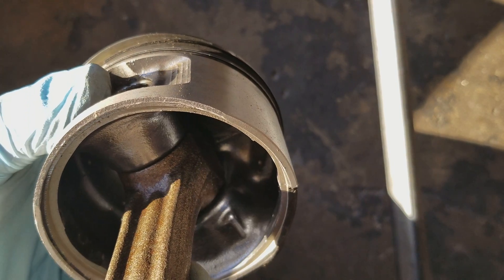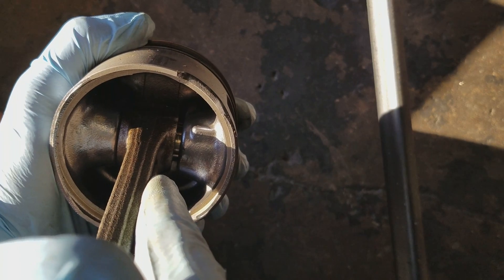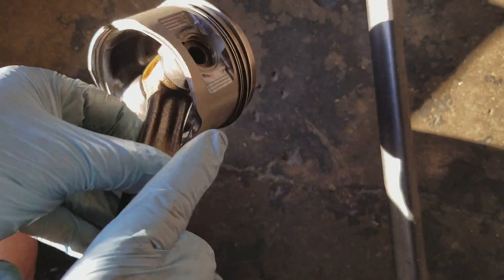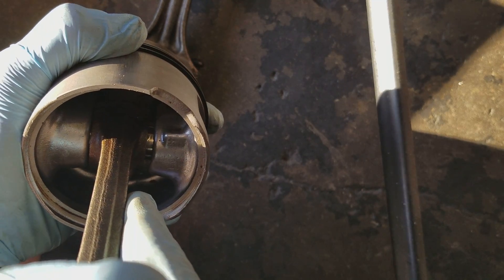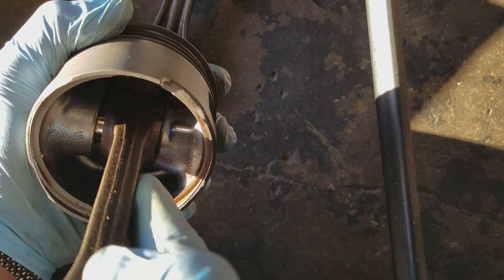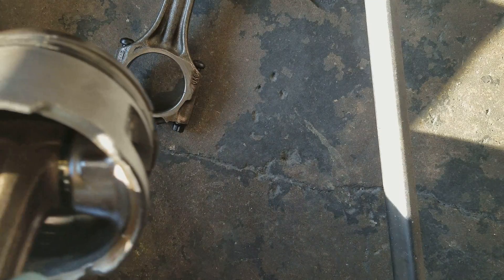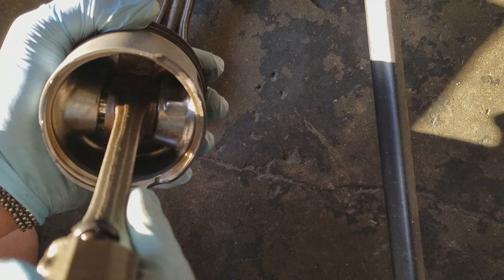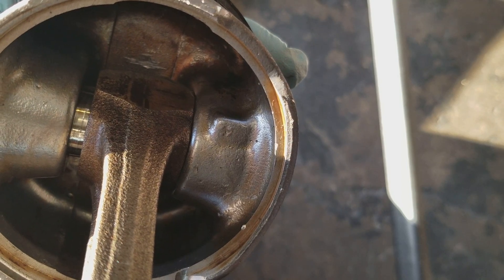VW piston wrist pin play?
I'm trying to figure out if this amount of play in the wrist pins is Ok or if I should change the wrist pins all together??
Any help will come on handy.
Thanks before hand.